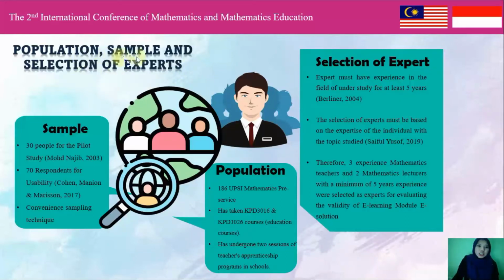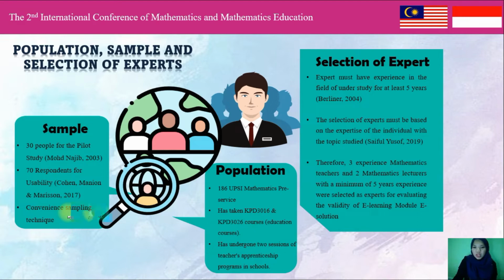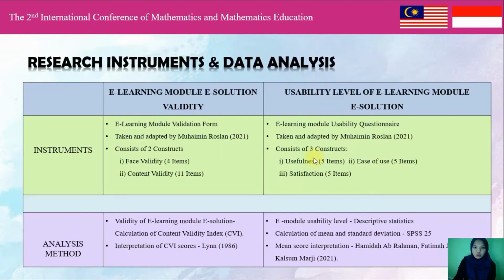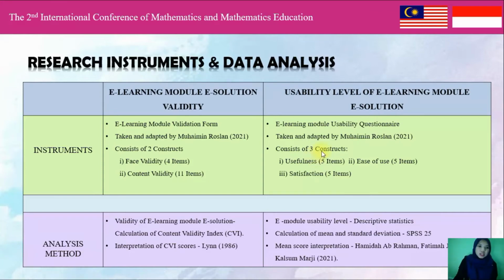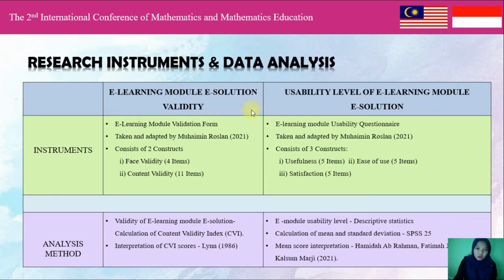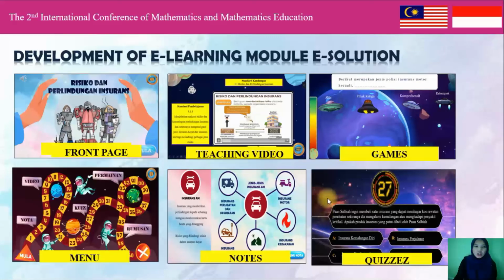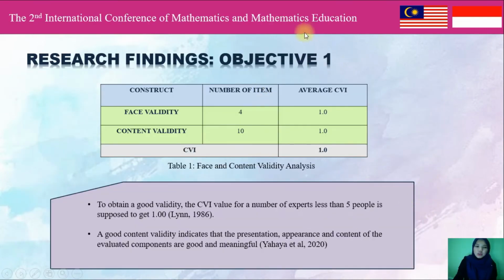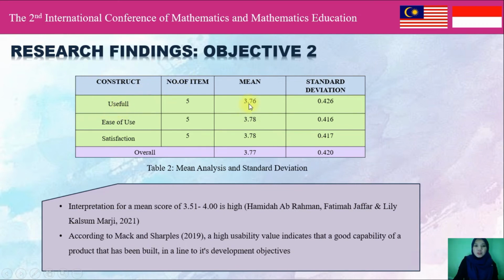Nurul Wahida Mohd Razali • I-CMME 2022 Paper Presentation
Title
Development of E-learning module E-solution Based on Constructivism Approach for Form 5 Consumer Mathematics: Insurance Topic

Author
Nurul Wahida Mohd Razali, Rohaidah Masri, Azlina Mat Yasin, Mohamad Nurizwan Jumiran, Mariati Bakait

Department of Mathematics, Faculty of Science and Mathematics, Universiti Pendidikan Sultan Idris, Perak, Malaysia
IPG Kampus Tun Hussein Onn, Johor, Malaysia
SRK Sacred Heart Kota Kinabalu, Kinabalu Sabah, Malaysia

Abstract
This study was conducted to develop an E-learning module E-solution based on the constructivism approach for Form 5 Consumer Mathematics: Insurance topic. The main objective of this study was to determine validity of this module, as well as to test the level of its usability from the perspective of Mathematics pre-service teachers in Sultan Idris Education University (UPSI). The study design used was a Developmental Research Design (DRD) that underlies the ADDIE model. A total of 70 pre-service mathematics teachers were selected as the sample of the study through convenience sampling for e-module usability testing. Meanwhile, five field experts were identified as e-module validity evaluators. E-module validation form and e-module usability forms were used as instruments in this study. The validity value of e-module refers to the calculation of Content Validity Index (CVI) while the level of usability of e-module was analyzed based on descriptive statistics by determining the mean and standard deviation values. The findings obtained have shown that the E-learning module E-solution has good validity with CVI value 1.0. The result of the study also indicated that the level of usability of this module is at high level, with an average mean of 3.77 (SP = 0.420). In conclusion, the E-learning module E-solution has been well received in terms of validity and its usability, so that it can be used as teaching aid for teaching and learning the Consumer Mathematics: Insurance topic. As implication, the use of animation, interactive elements, graphics and colored visuals of this e-module can help to stimulate students' memory and interest towards this topic.